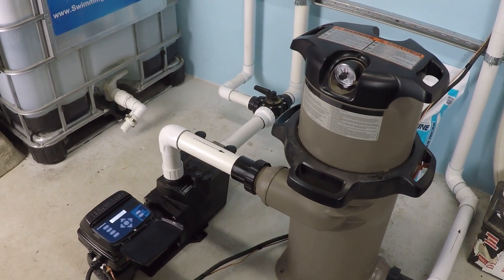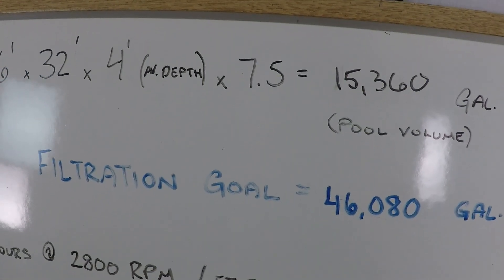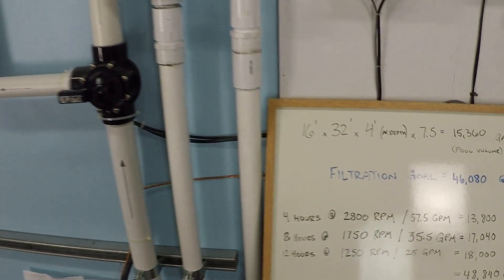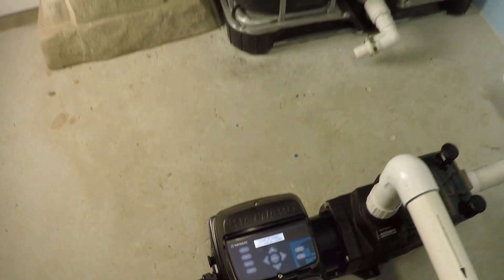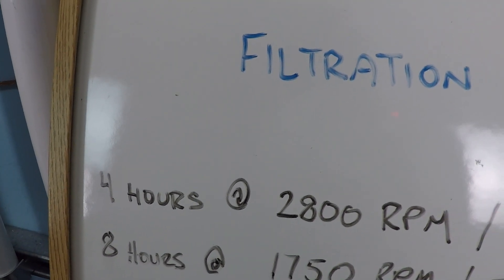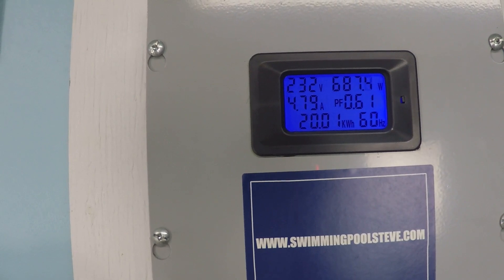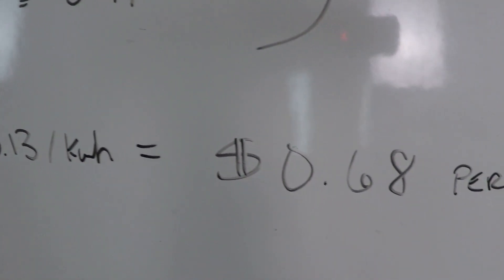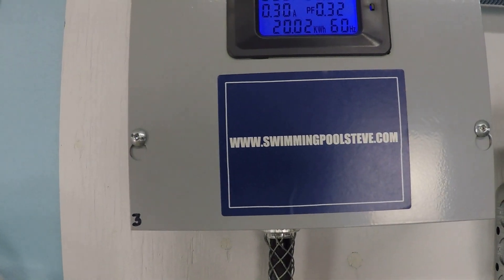16'x32' Pool Filtration Schedule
- This video shows an example of a variable speed pool pump schedule for a 16'x32' pool with a water volume a little over 15,000 gallons. The system set up has a Hayward Super Pump VS wired at 230 volts, paired with a 150 square foot cartridge filter and the plumbing is 1.5" PVC. The goal is to filter three times the volume of the swimming pool water per day for 95% of the total pool water being filtered at least once. The values in this video are unique to this system and are an example only, as the values for your pool will be different and unique to your plumbing system.